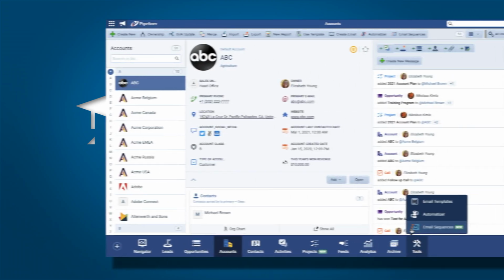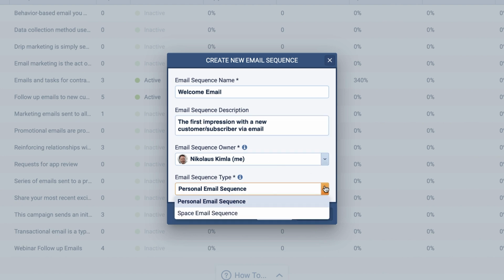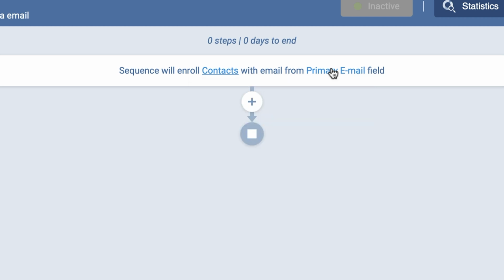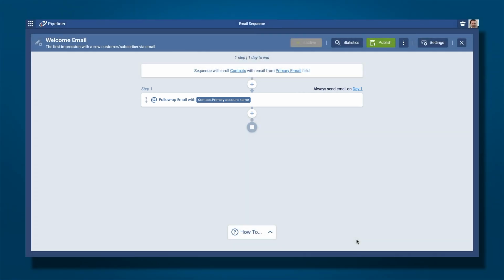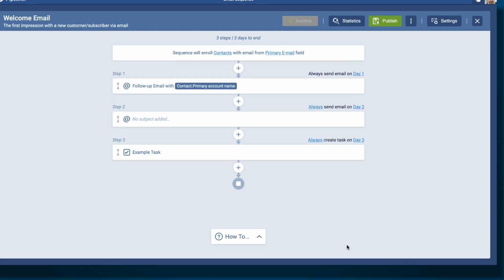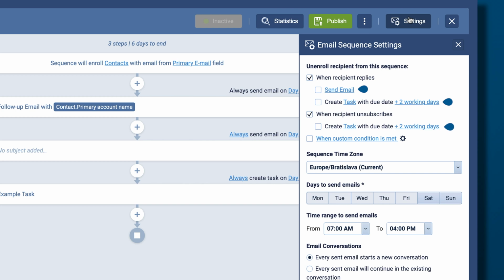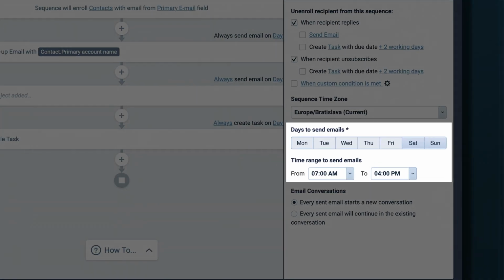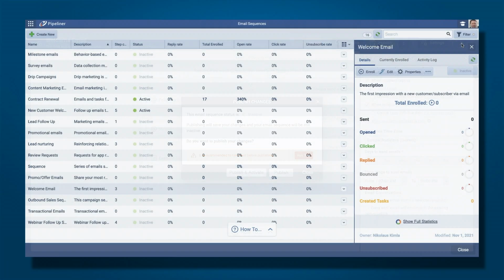Creating Email Sequences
Give your new sequence a name and description. By default, you will be the "Owner" of the sequence (you can change this if you need to). Finally decide if the process should only be run by yourself (Personal Email Sequence)or if it should be available to all users (Space Email Sequence)